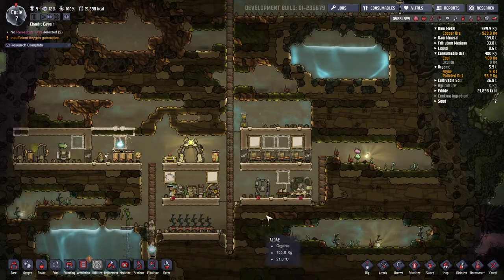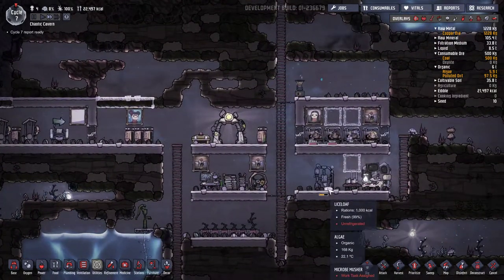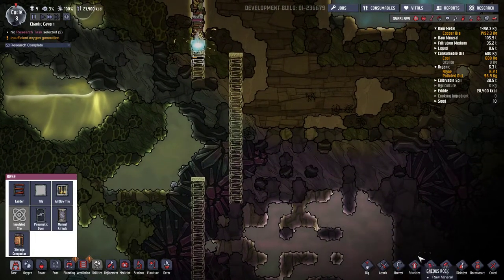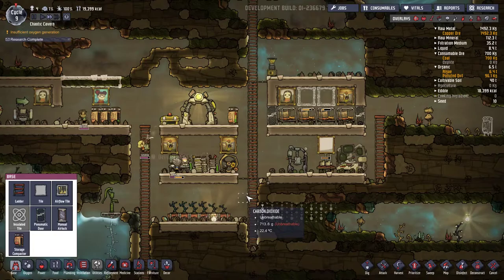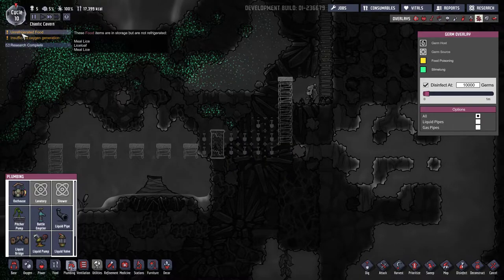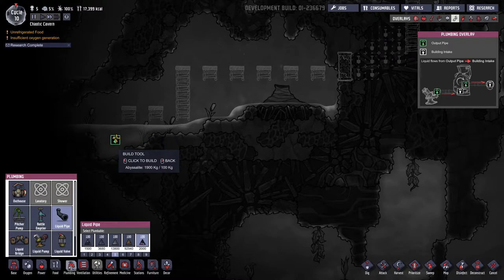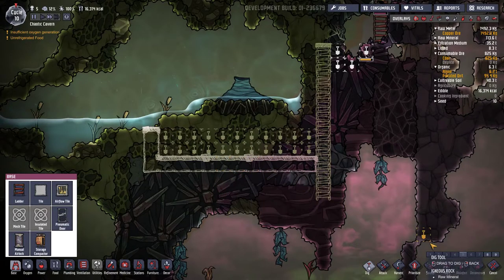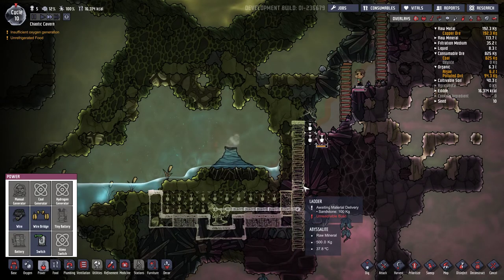Oxygen Not Included Let's Play 3 - Steam Geyser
Oxygen Not Included is one of those unique simulation games where all the flexibility in the ways you reach the end goal makes it tons of fun, and allows even more replay ability.